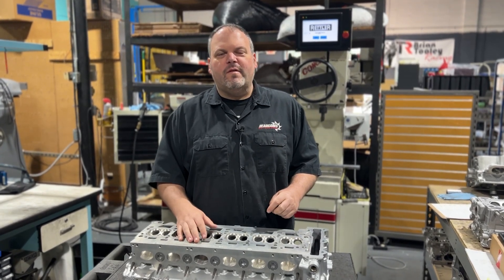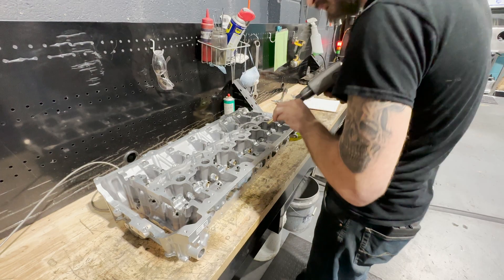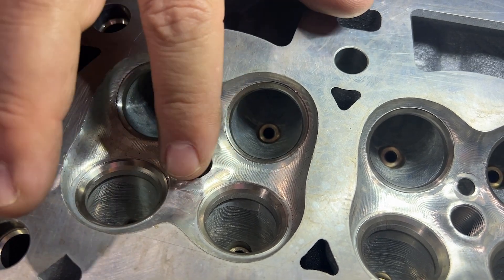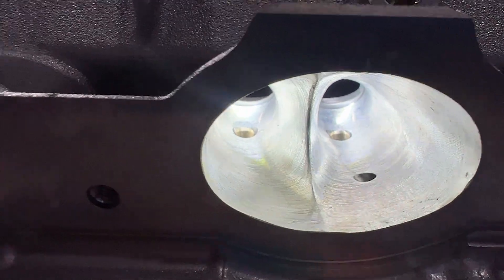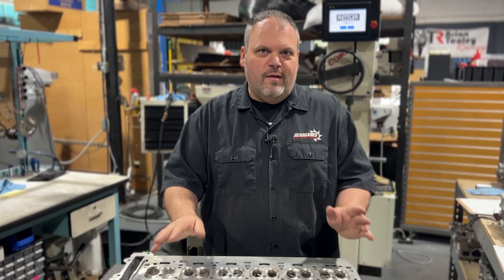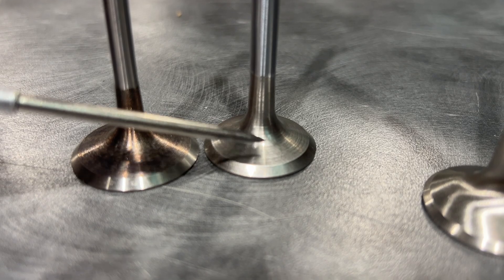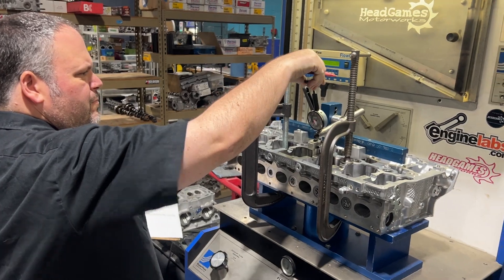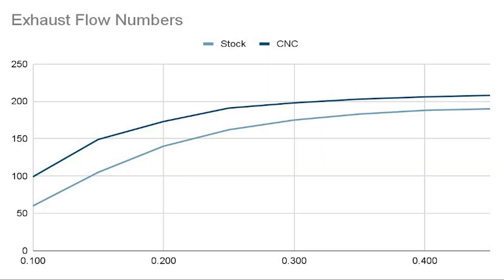B58 Road to CNC Part 5- The Final Countdown!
This is our final installment for the HeadGames B58 road to CNC! HeadGames' B58 CNC program is going to be a game-changer for the BMW world. It not only went through many hours of R&D to optimize the port but also HeadGames worked closely with GSC Power Division to ensure that the valve train is made to take a beating, and it is backed up by rigorous testing. The valves are made from high-grade material and the valve spring has more pressure than any other spring kit currently on the market! This allows drivers to push their engines to the limit without fear of failure. AND add airflow! Check out the series for the full story!